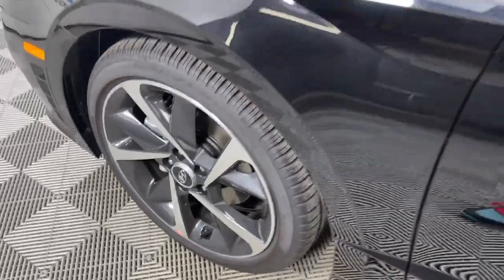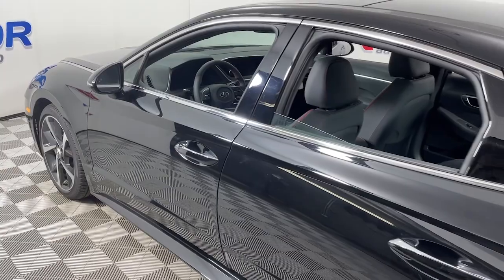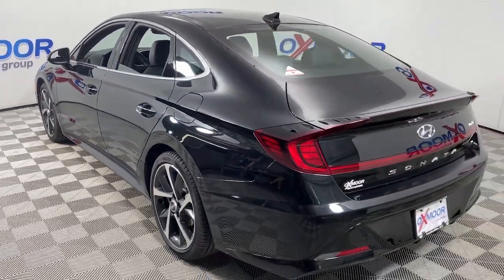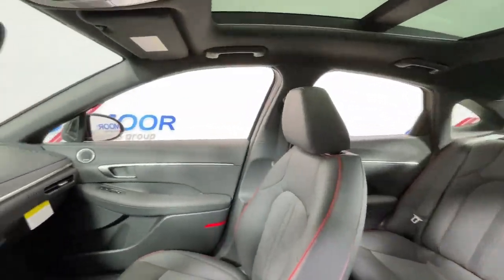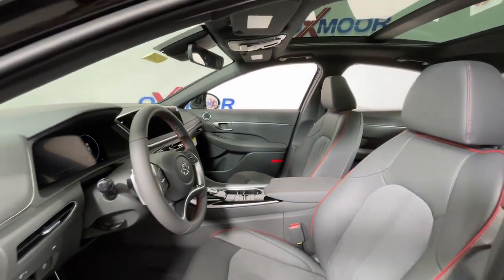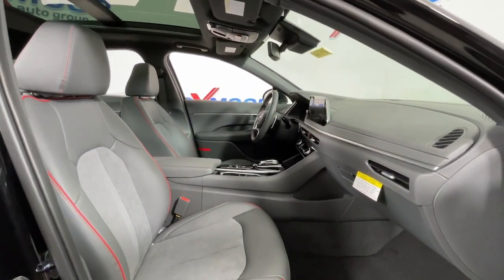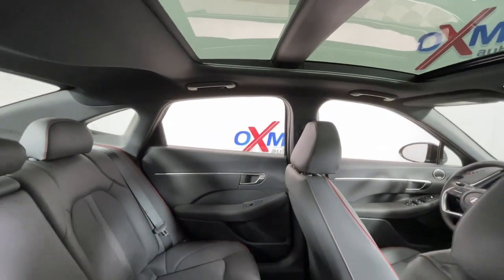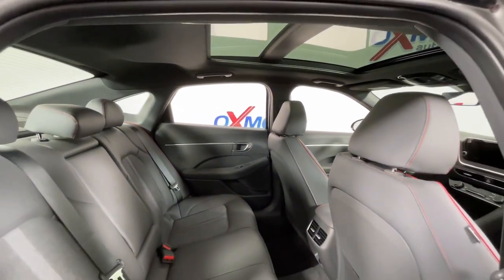2022 Hyundai Sonata at Oxmoor Hyundai | Louisville & Lexington, KY H15206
Phantom Black New 2022 Hyundai Sonata available in Louisville, Kentucky at Oxmoor Hyundai. Servicing the Lexington, Elizabethtown, KY, New Albany, IN, Jeffersonville, IN area.
2022 Hyundai Sonata SEL Plus - Stock#: H15206 - VIN#: KMHL44J21NA235190

Oxmoor Hyundai
8107 Shelbyville Rd

2022 Hyundai Sonata SEL Plus Black Artificial Leather. 27/37 City/Highway MPGbrbrAll Rebates included in pricing. Some buyers will not qualify for all rebates.